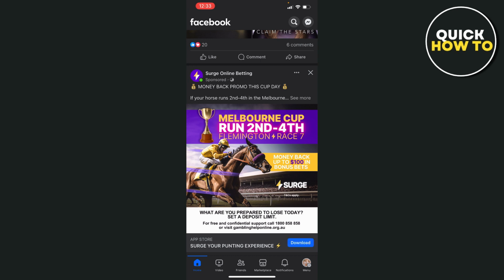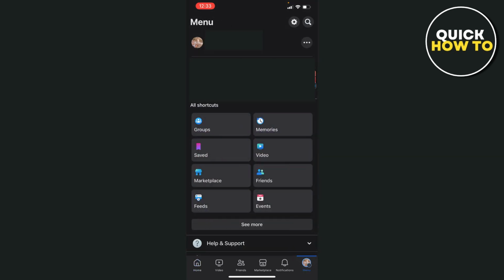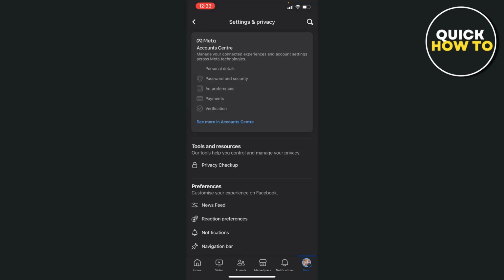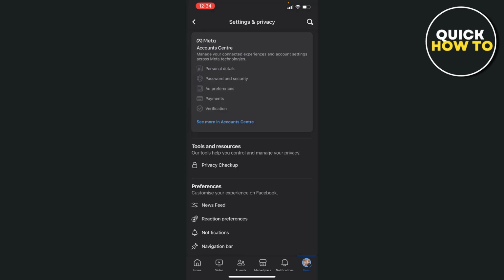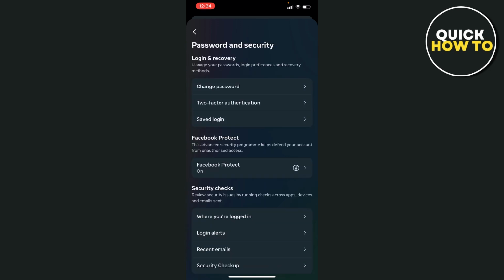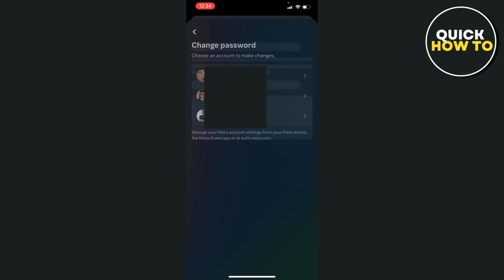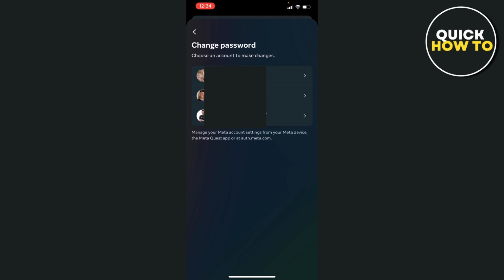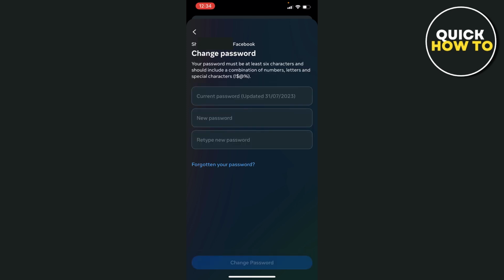How To Change Facebook Password On Mobile (Simple)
How To Change Facebook Password On Mobile